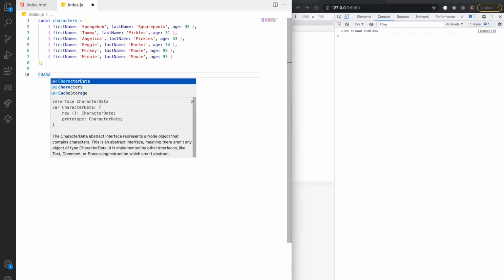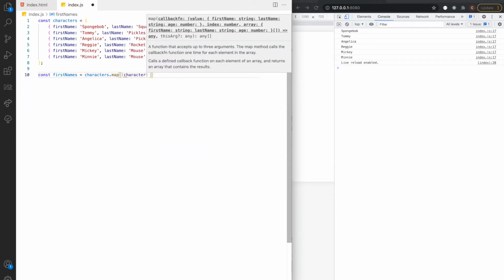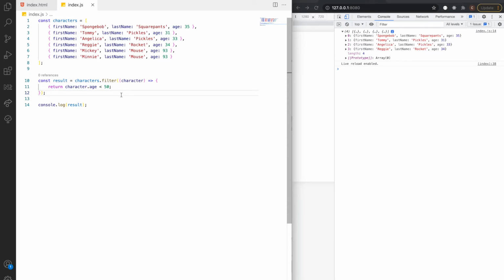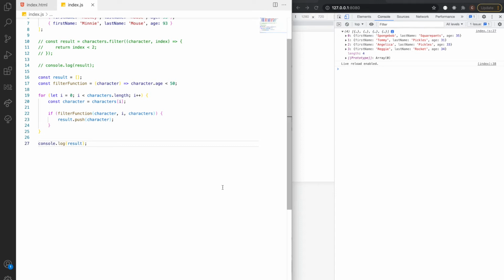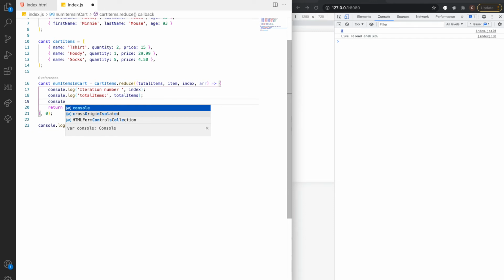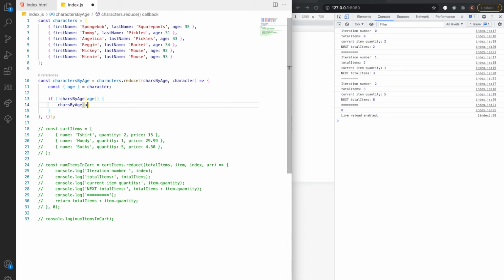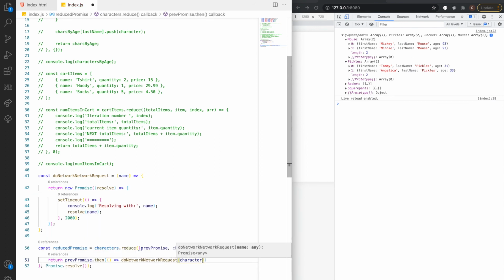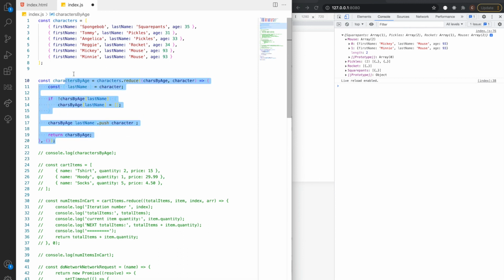forEach, map, filter, reduce | JavaScript Array Methods You NEED to Know as a Software Engineer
In the first video of the series on JavaScript array methods you need to know as a Software Engineer, we'll dive into the forEach, map, filter, and reduce methods.

CHAPTER TIMESTAMPS
forEach: 0:32
map: 4:16
filter: 7:25
reduce: 12:56
reduce array of promises: 23:33

Do you have a request for a video about a particular topic, or want me to go into more detail on the topic in this video?